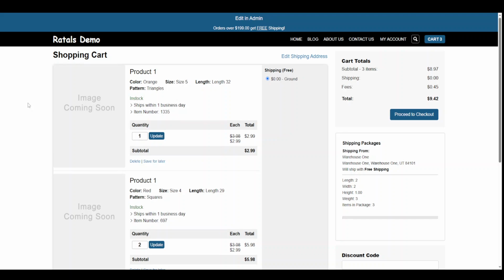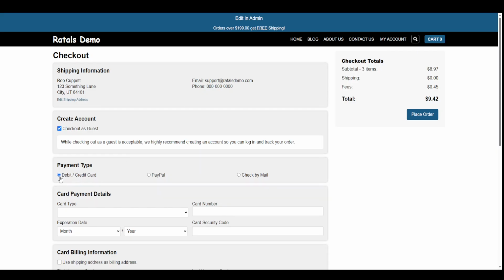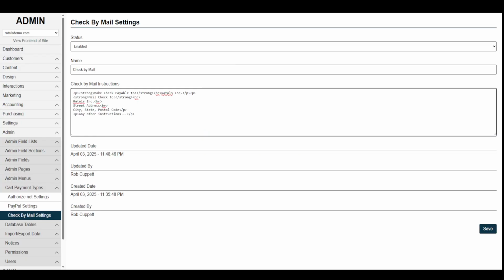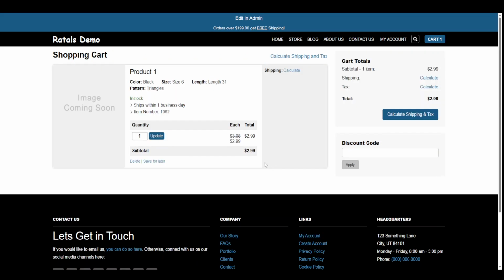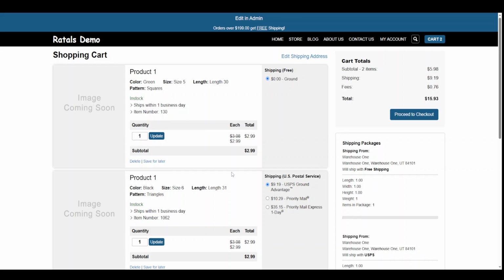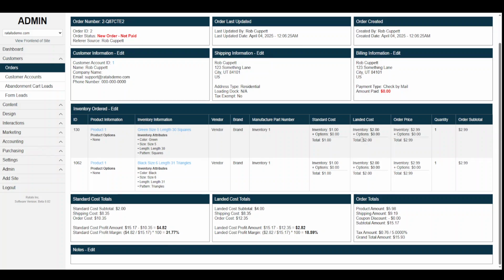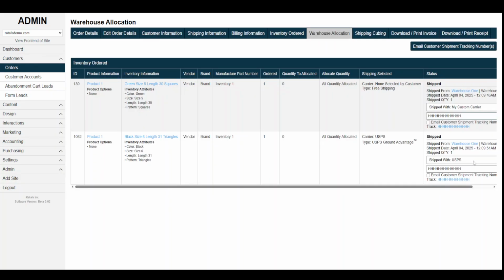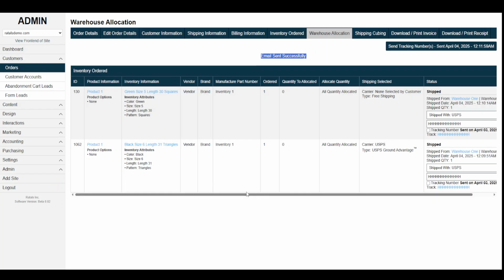Part 4 - Setting Up Your Ratals Software as an eCommerce Website